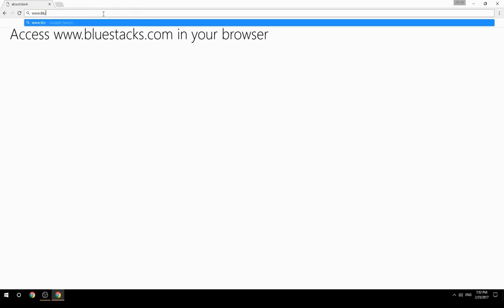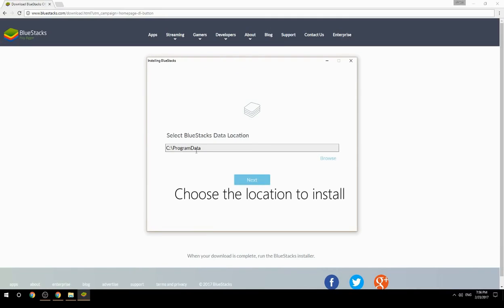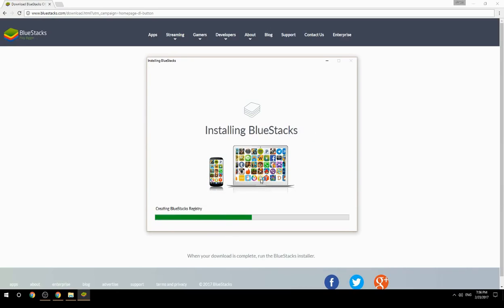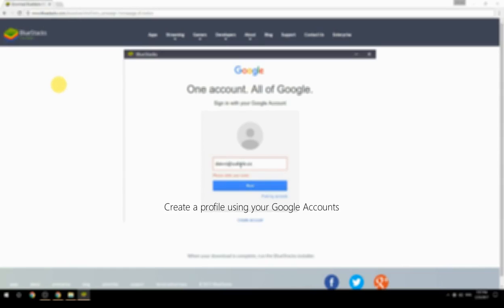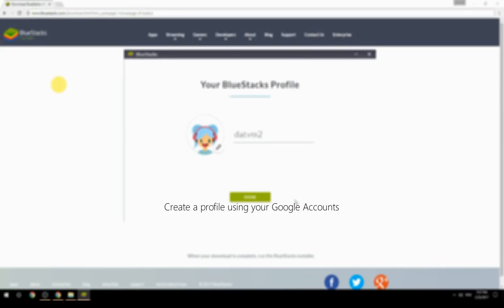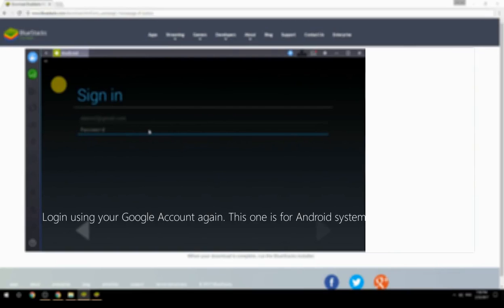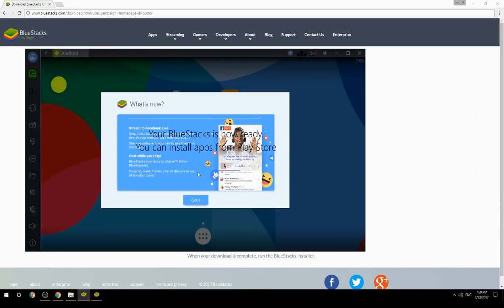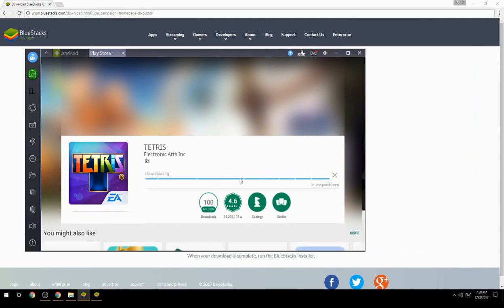How to Download & Play TETRIS on your Computer. Valid for Windows 7/8/10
Learn how to download & Play TETRIS on your computer today. This method works for Windows 7/8/10. It will take you less then 10 minutes to get started.